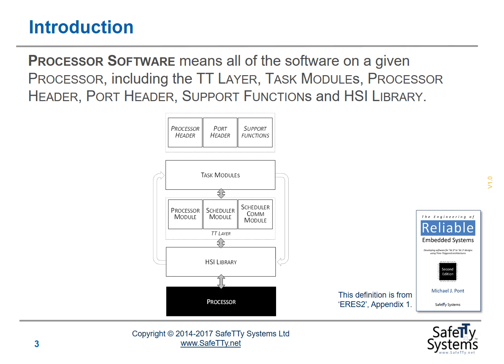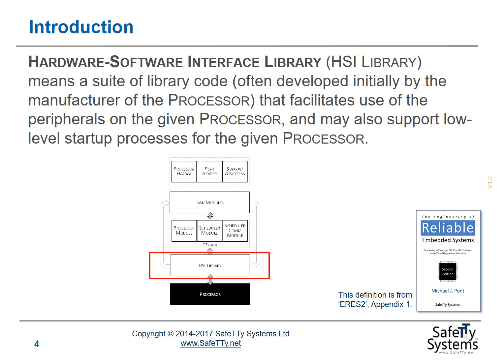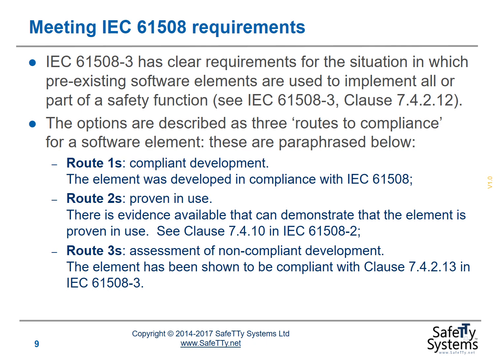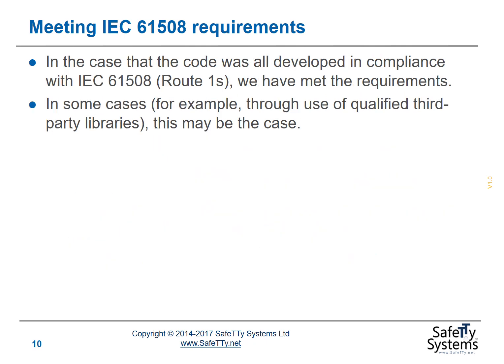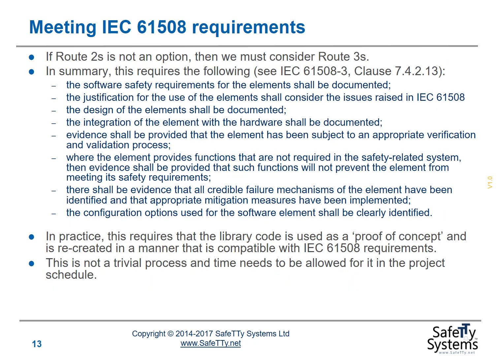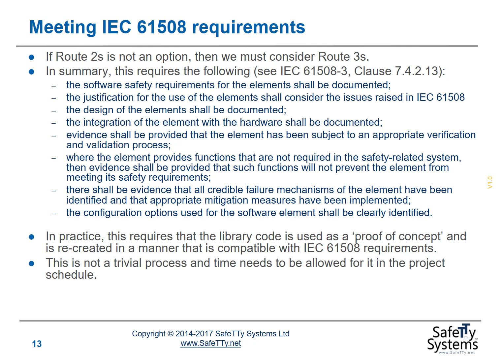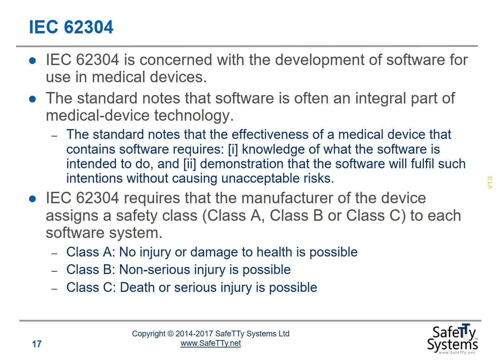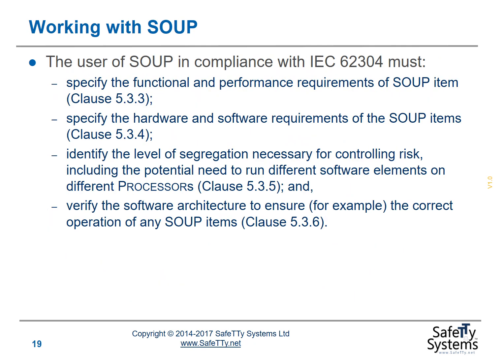SafeTTy TTb DL 10